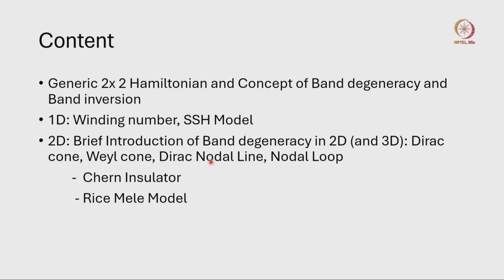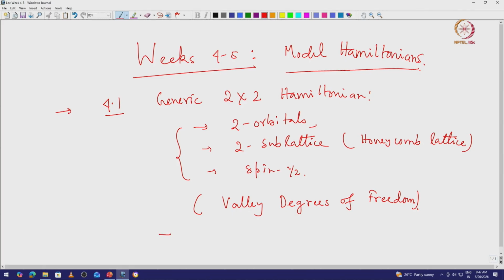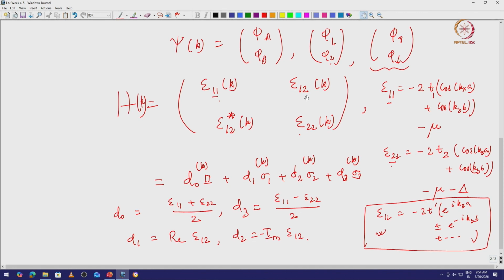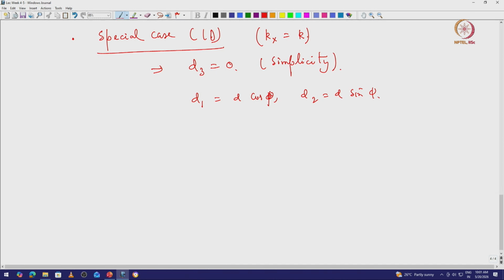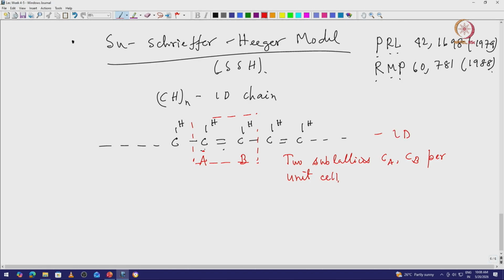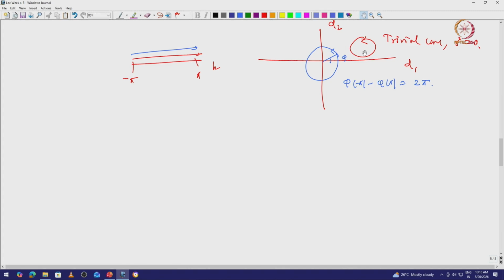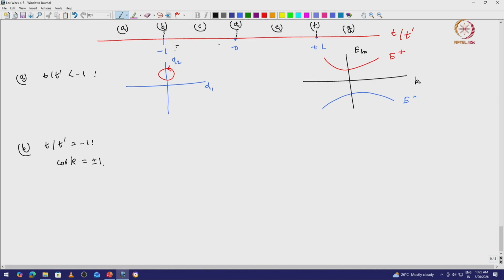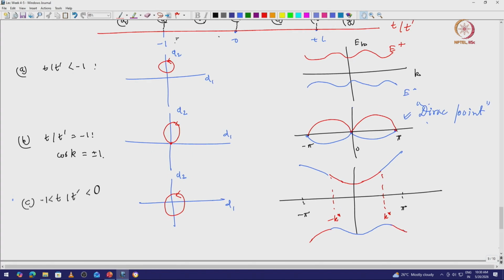Lec 16 SSH Model in 1D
Generic 2 by 2 Hamiltonian, Winding number in 1D SSH model, Topological phase transition in 1D SSH model